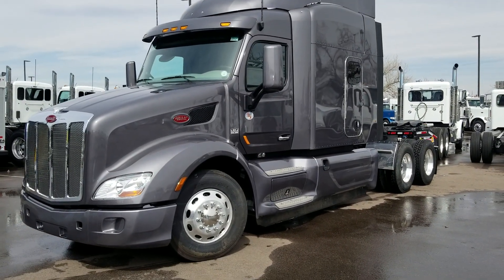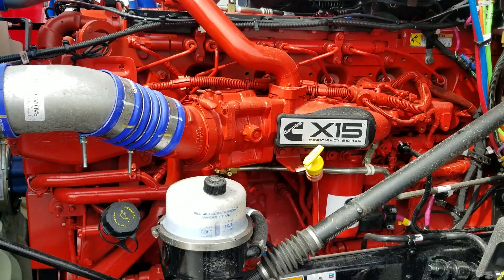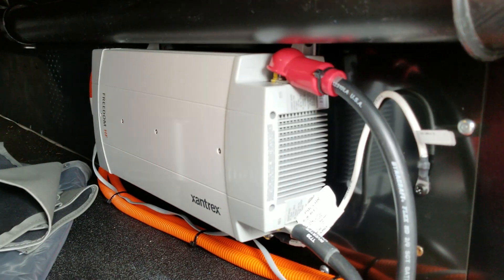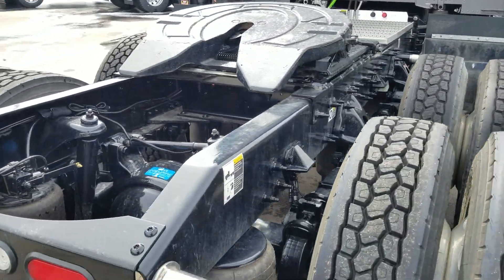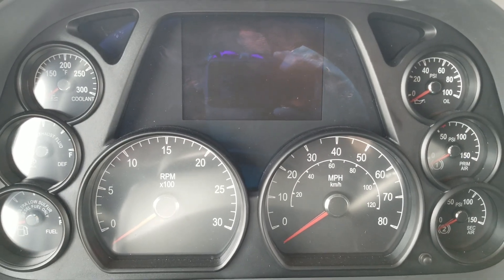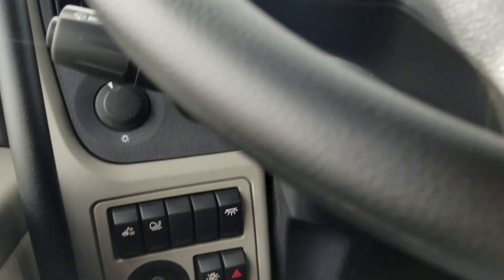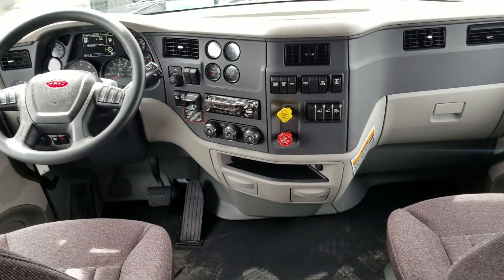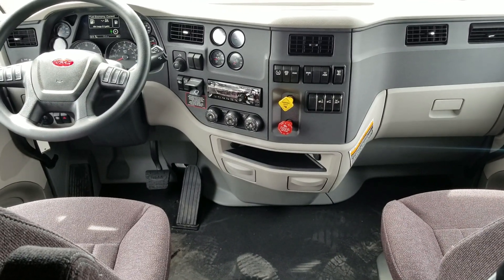Slate Grey Metallic- 2020 Peterbilt 579- Call JW